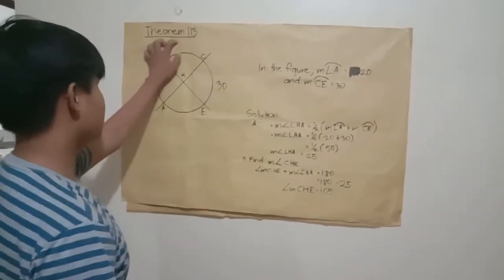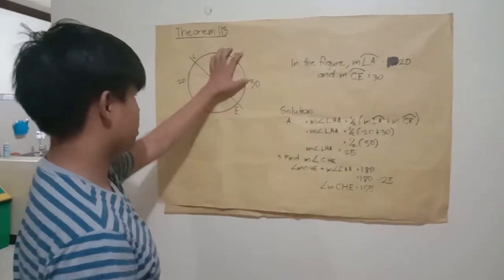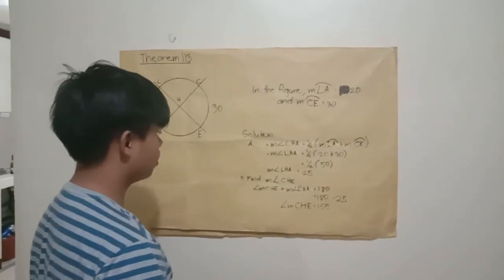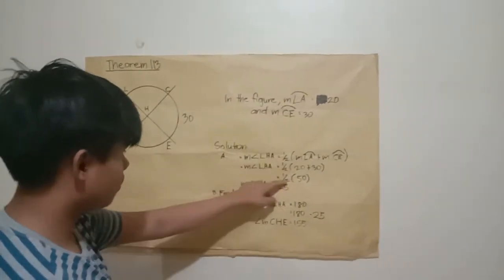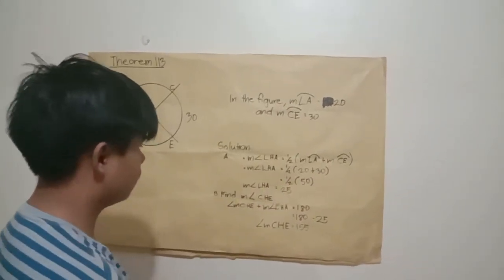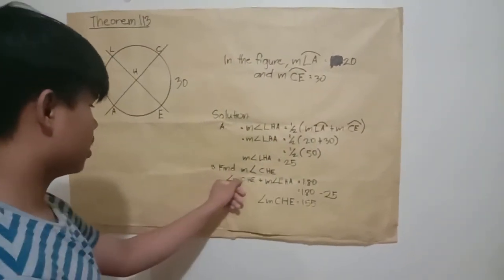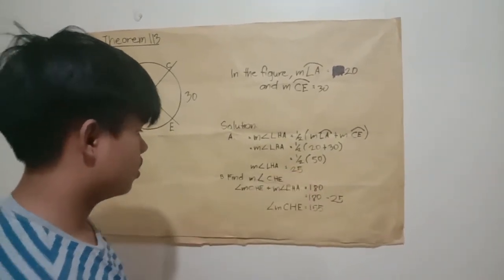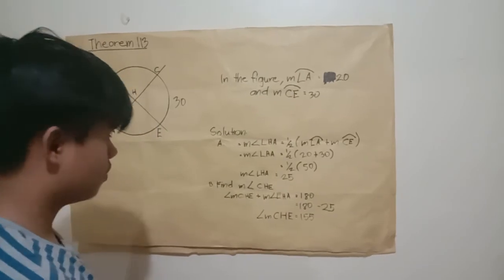Lance Harley Ligtao